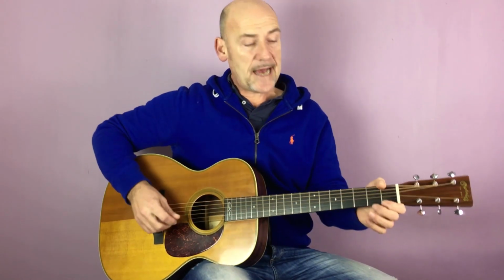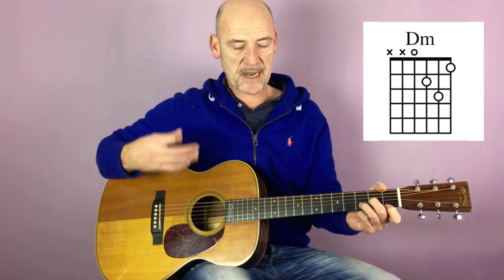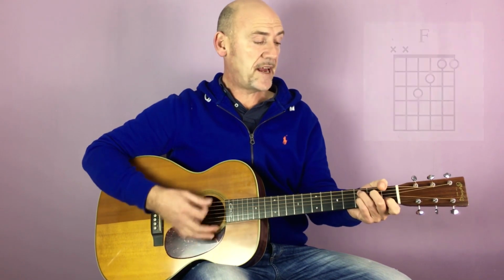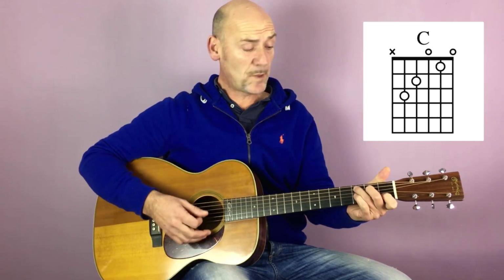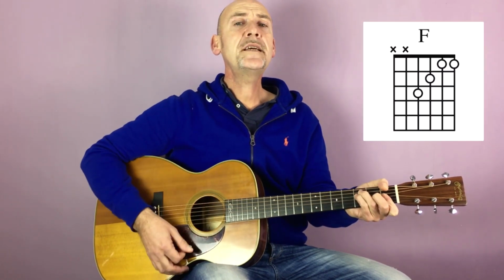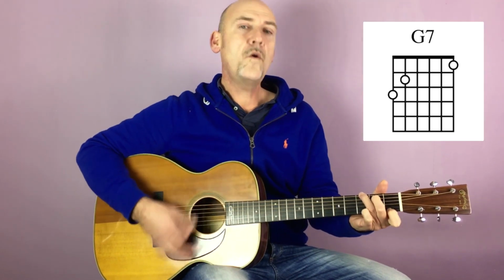Everly Brothers - Dream - Guitar lesson by Joe Murphy